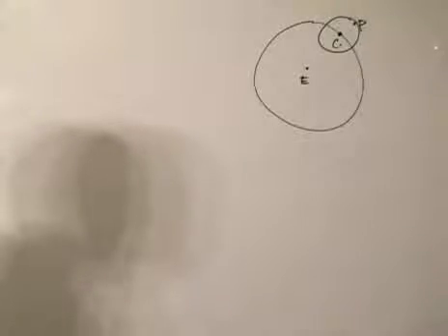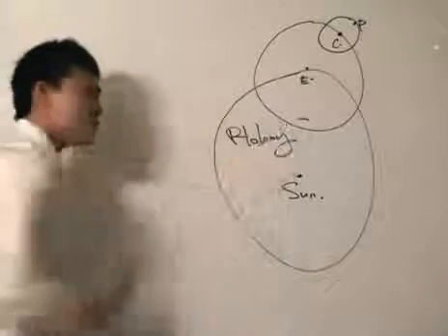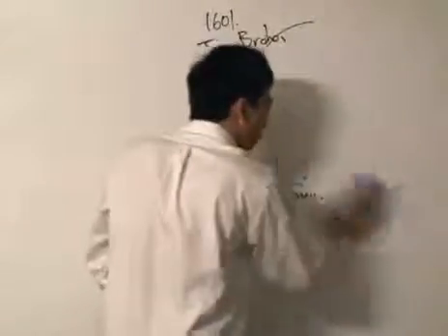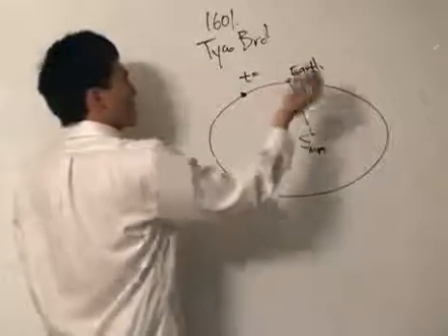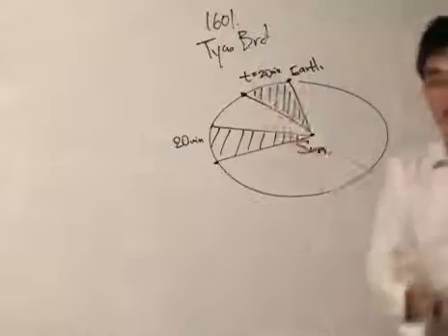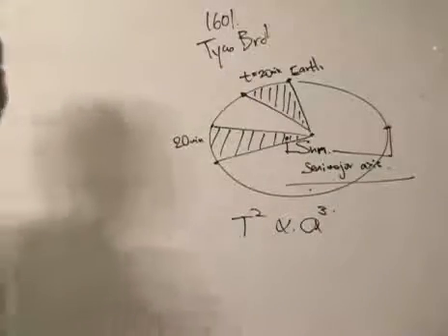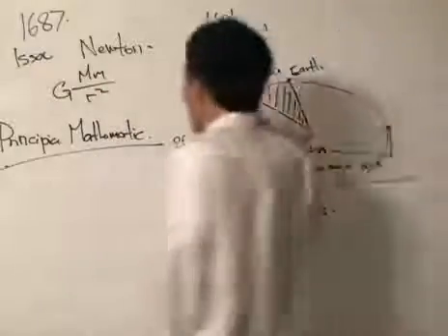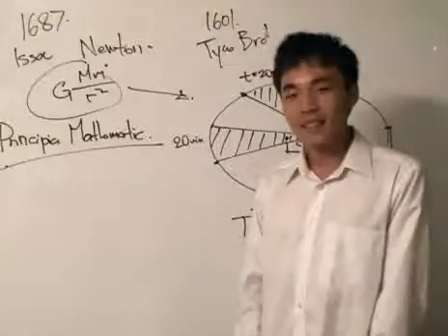In Search for the Orbit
Here is a short introduction on the development of  planetary orbits by tracing the ideas of Ptolemy, Copernicus, Kepler and Newton.

ERRATA: Copernicus, NOT Ptolemy, suggested that the Earth is in the centre and also published 'On the Revolution of Celestial Bodies'.

for a more indept explanation and other related topics.